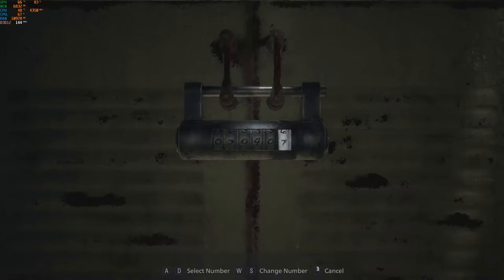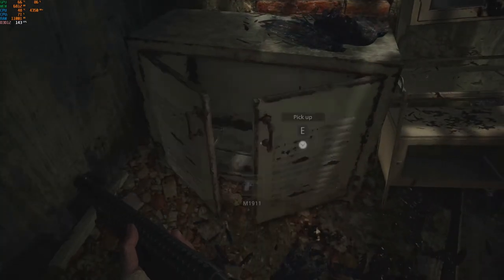Resident Evil Village Workshop Combination Lock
Resident Evil Village first combination lock code. This is before the mission of finding the house with the red chimney.